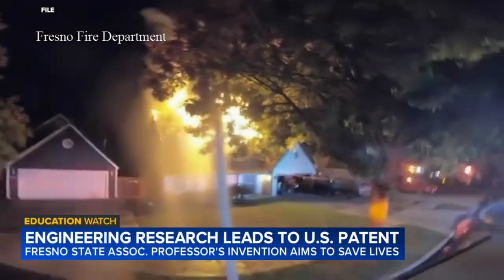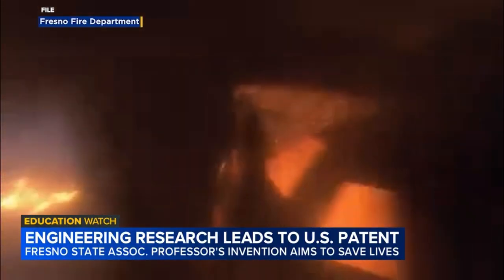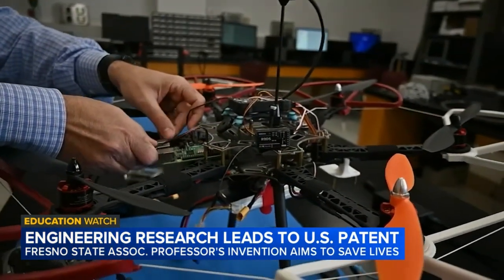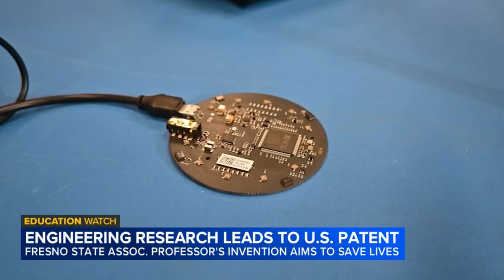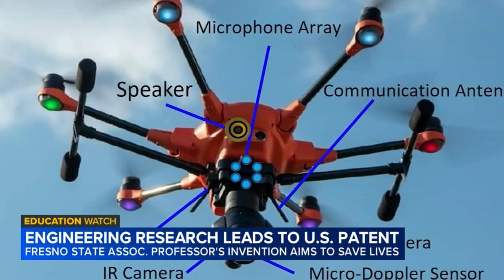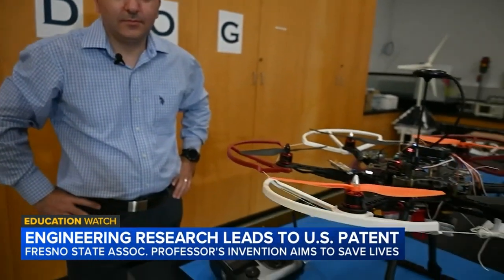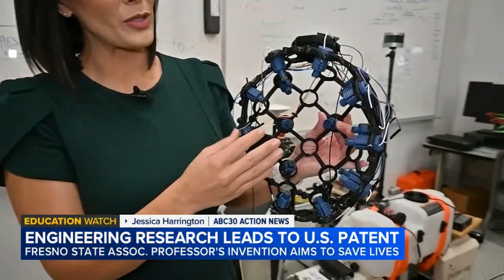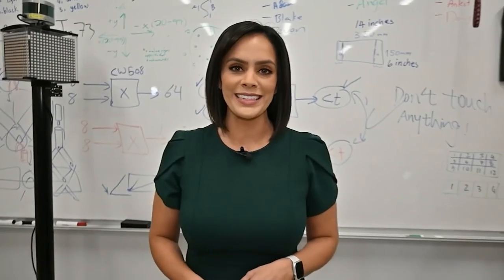Fresno State engineering research leads to U.S. Patent, invention could help firefighters save lives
A Fresno State professor and students have secured a patent that could help firefighters save lives.